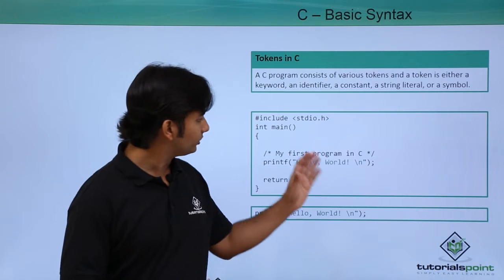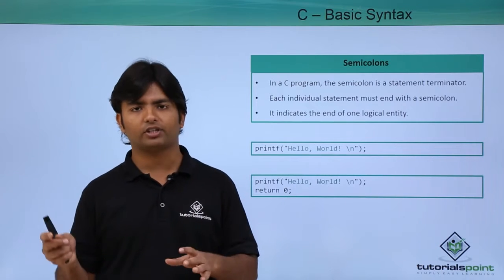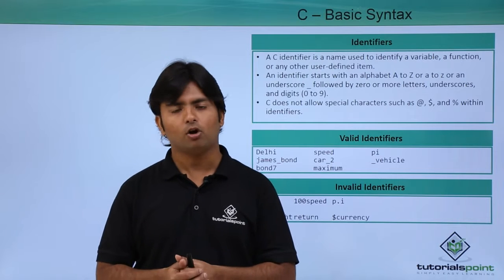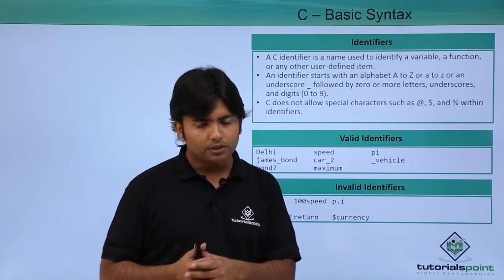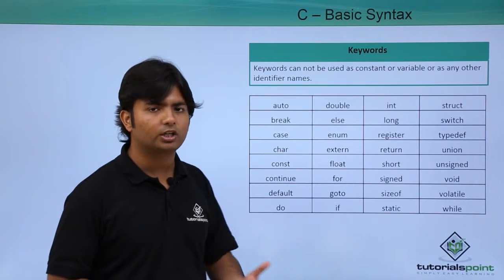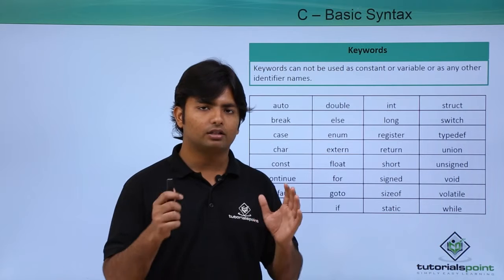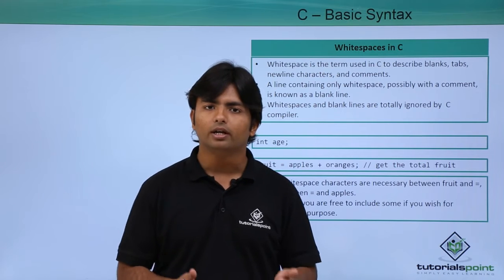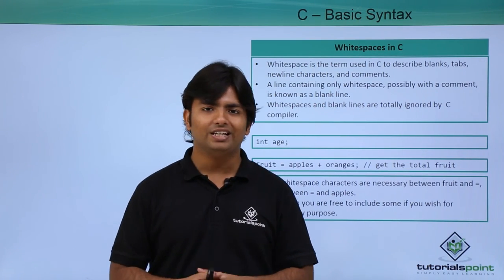C - Basic Syntax